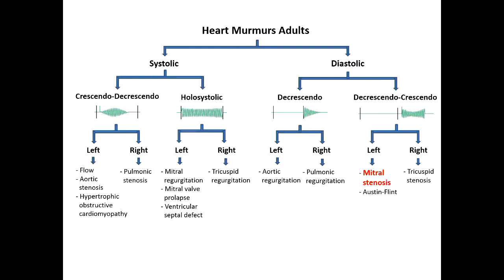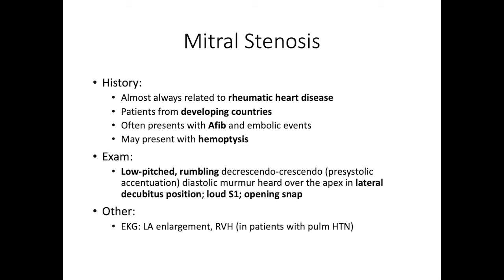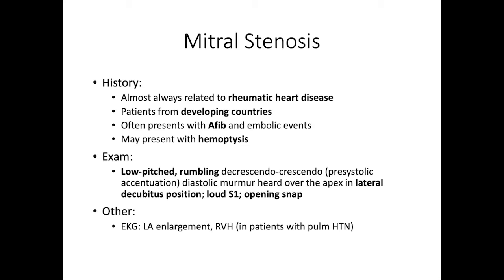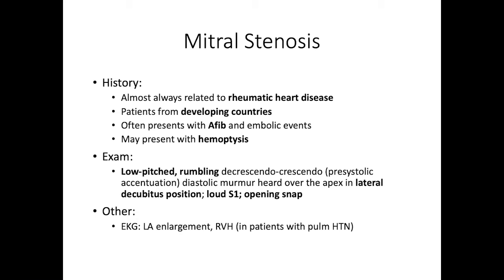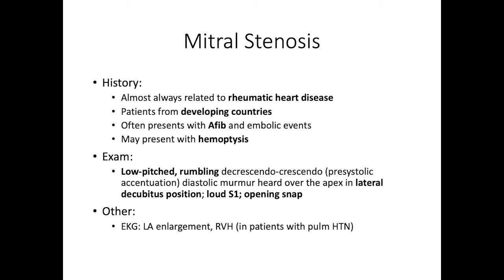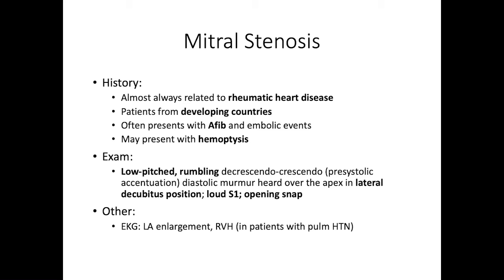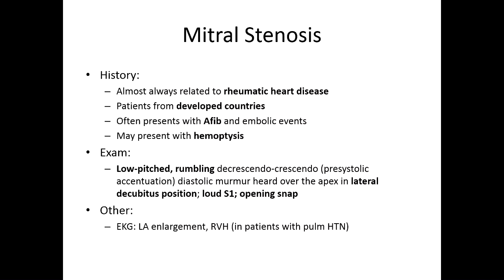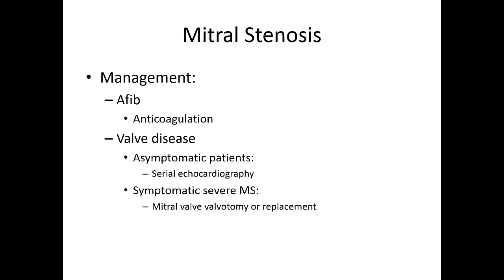Heart Murmurs: Mitral Stenosis